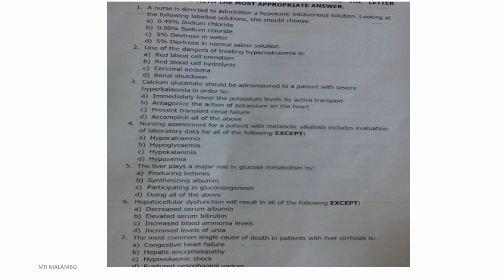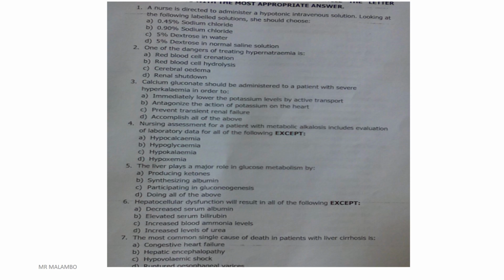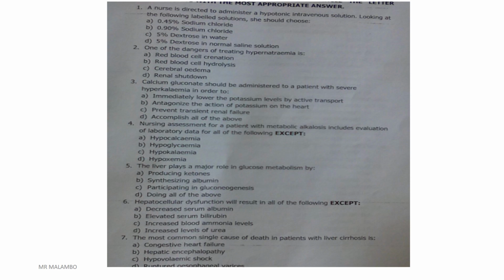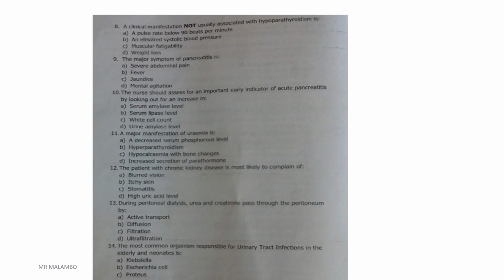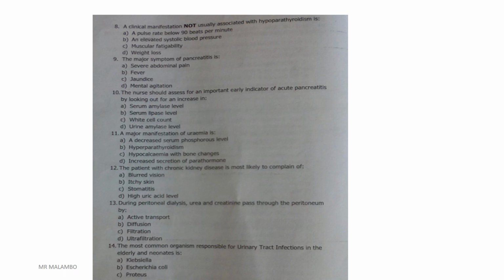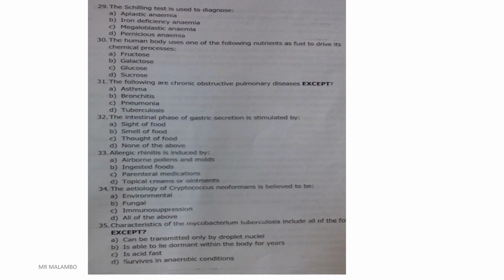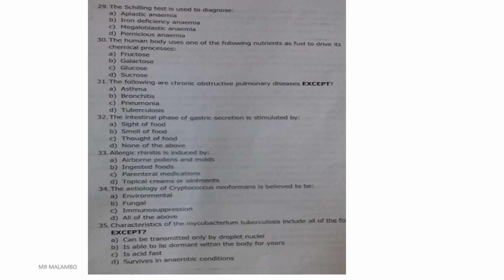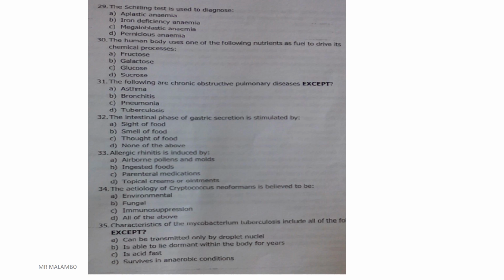MEDICINE 2020- NOVEMBER- BY MR MALAMBO